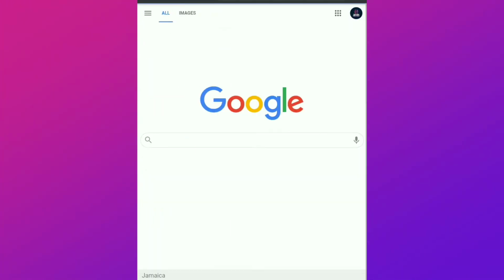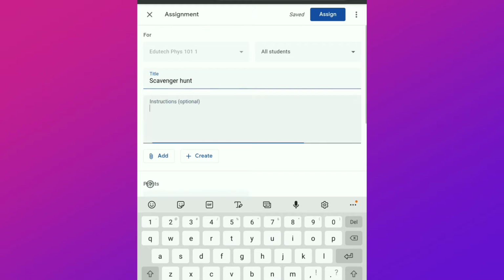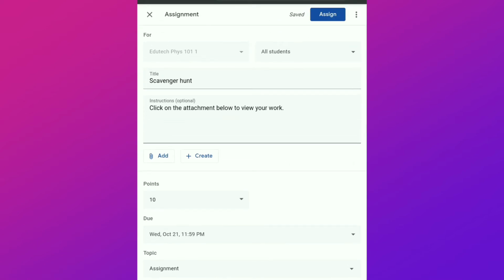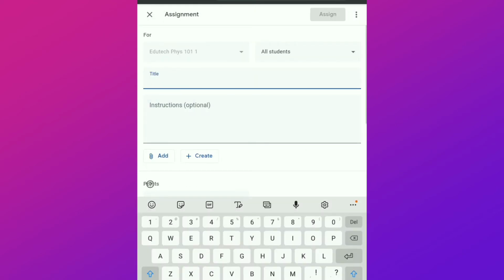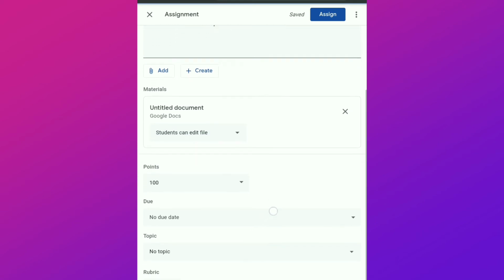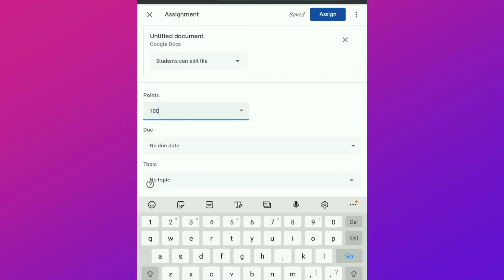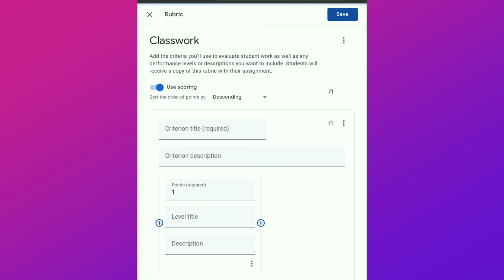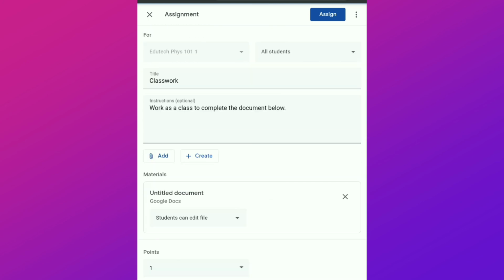Teacher's Guide: How to add Assignment in Google Classroom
This tutorial gives an overview of how to add different types of assignment in Google Classroom such as assignments that will allow students to work independently or assignments that fosters collaboration.